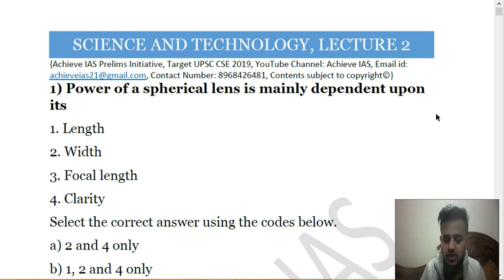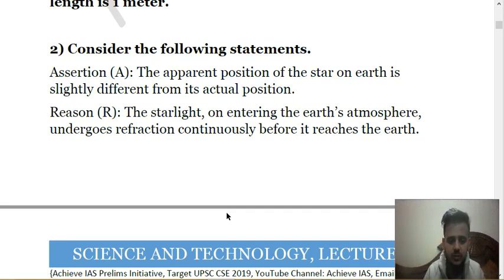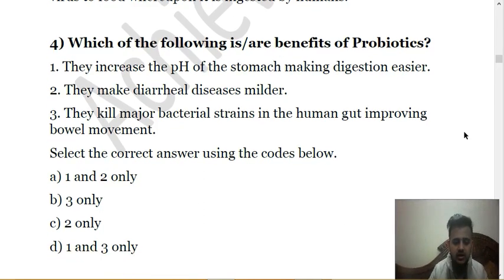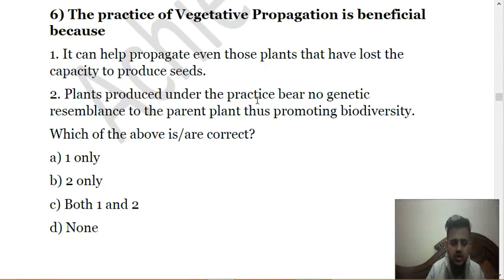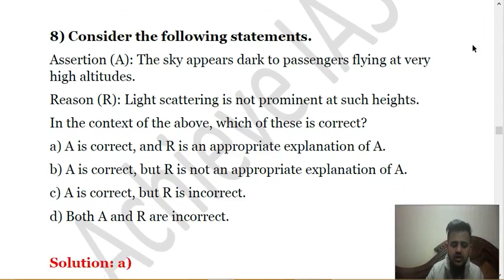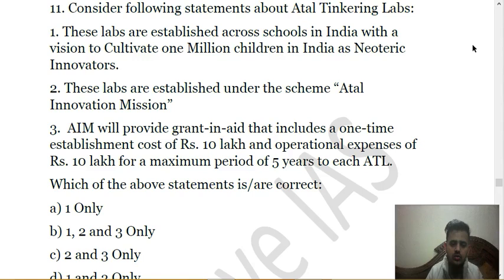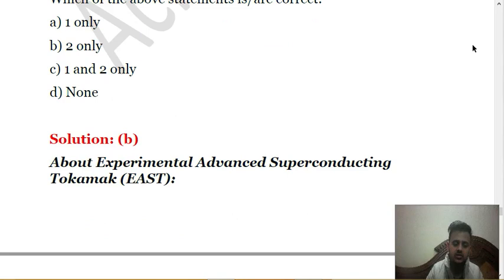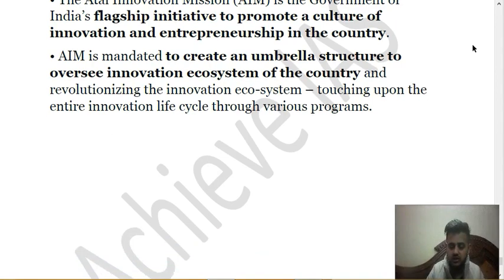Daily MCQ Series, Science and Tech, Lecture 2, Target UPSC CSE Prelims cum Mains 2019, Achieve IAS